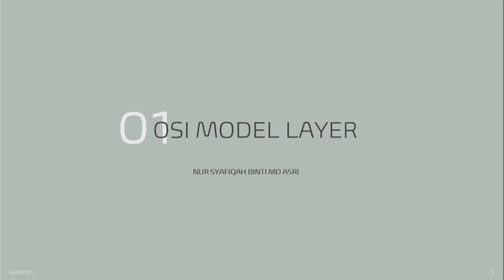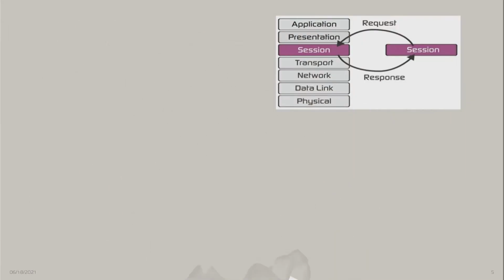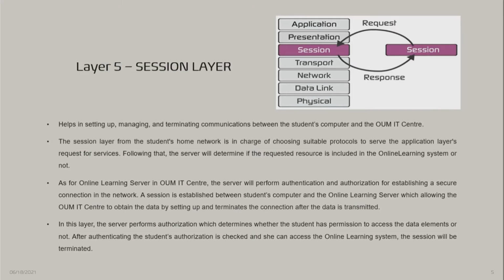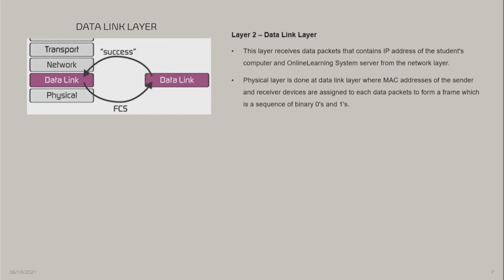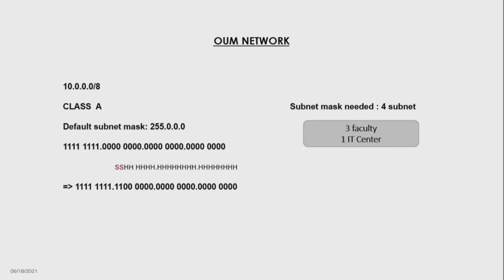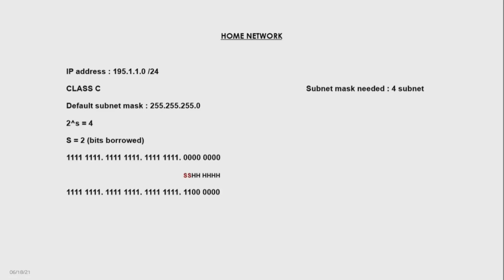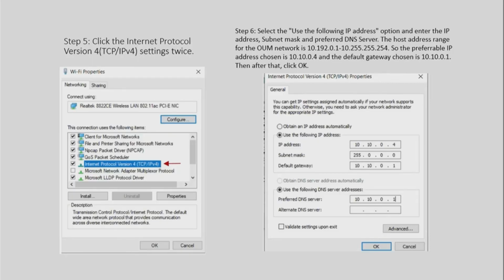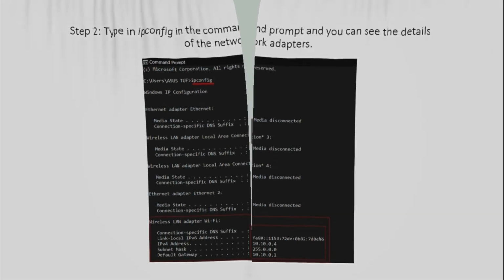BITS 1313 DATA COMMUNICATION & NETWORKING PROJECT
GROUP MEMBERS:
1. NUR SYAFIQAH BINTI MD ASRI - B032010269
2. MUHAMMAD ADAM BIN SHAFI'IE - B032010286
3. IMRAN BIN MOHAMAD - B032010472
4. KHAVHIEN SAI A/L K.RAJA - B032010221